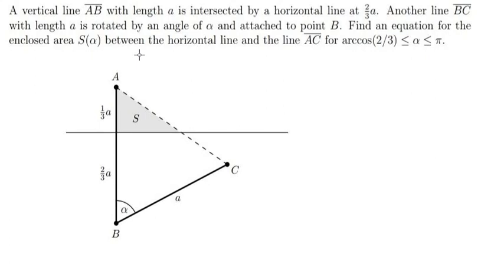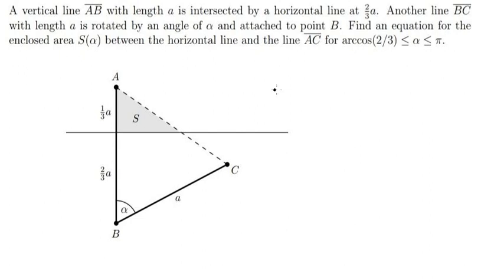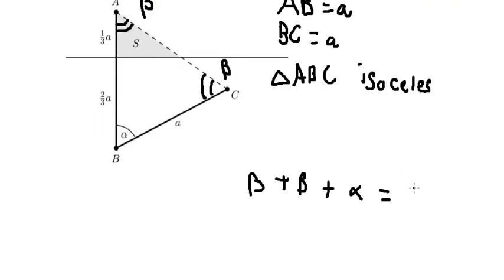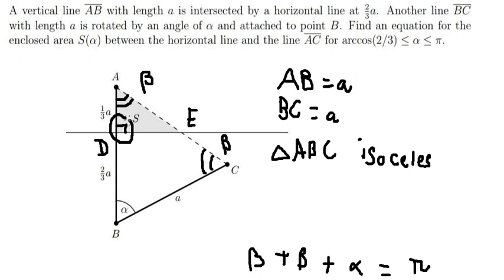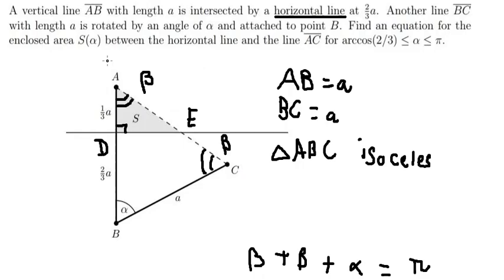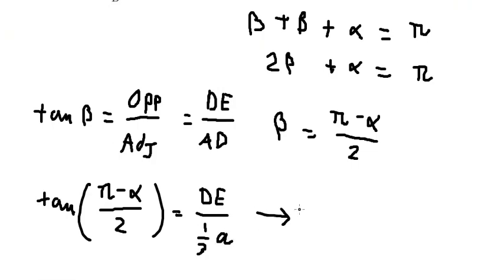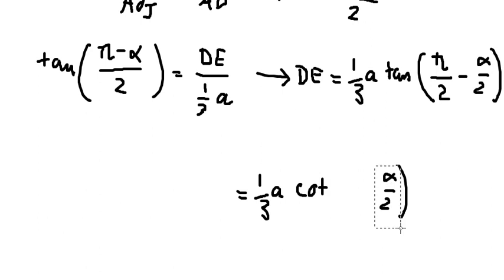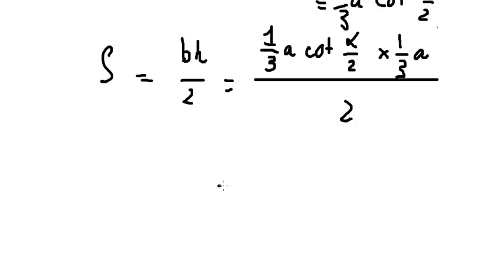Pre-Final Round 2023 IYMC - A vertical line AB with length a is intersected by a horizontal line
A vertical line AB with length a is intersected by a horizontal line at 2/3 a. Another line BC with length a is rotated by an angle of α and attached to point B. Find an equation for the enclosed area S(α) between the horizontal line and the line AC for arccos(2/3)≤α≤π.